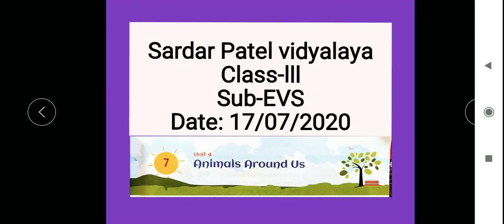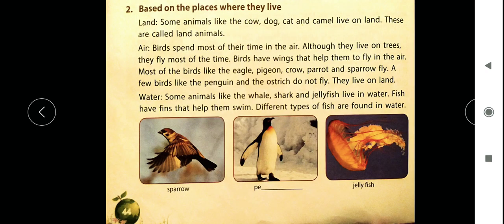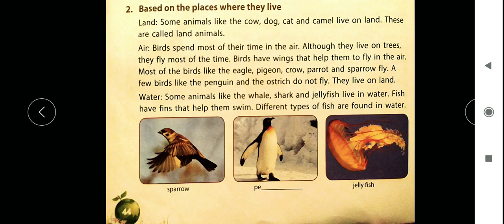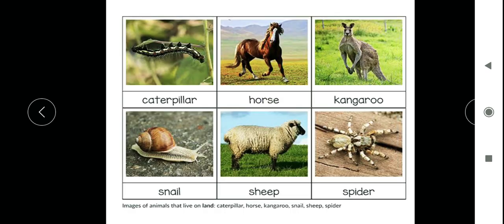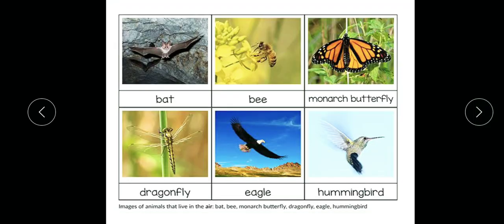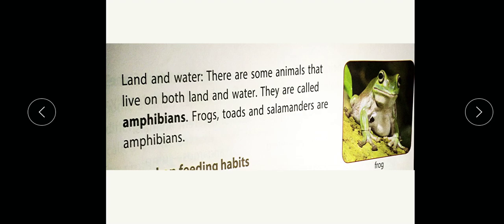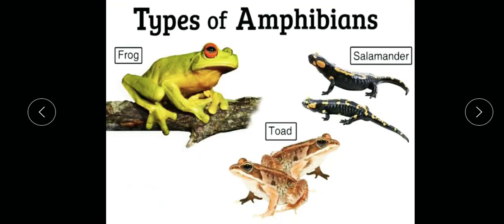Class-lll ch-7 Animals Around Us part-2